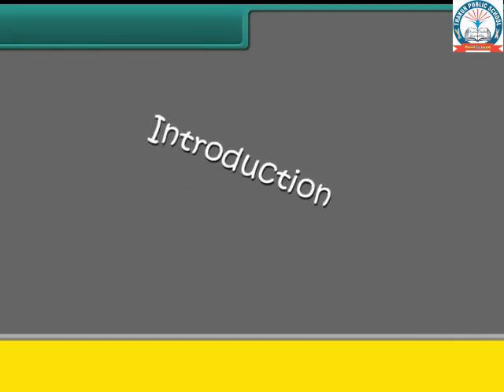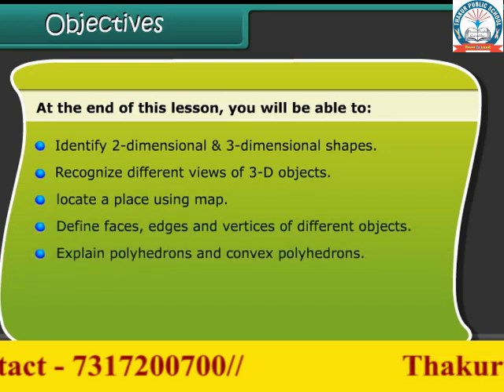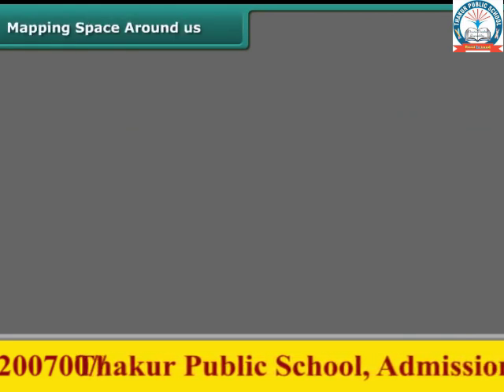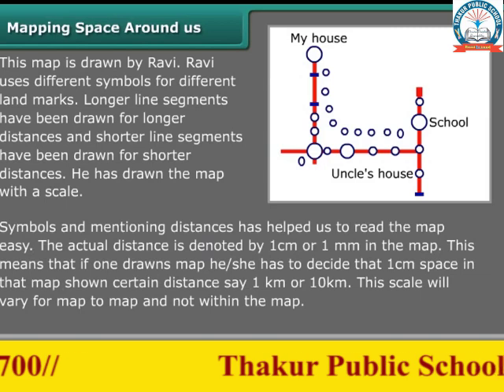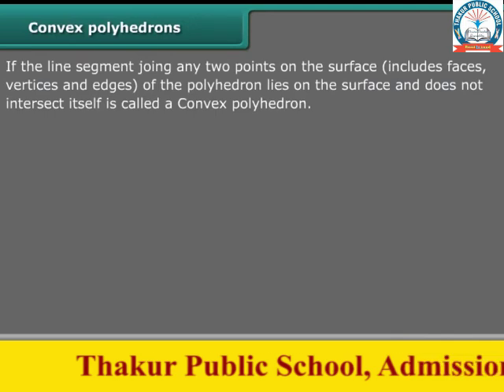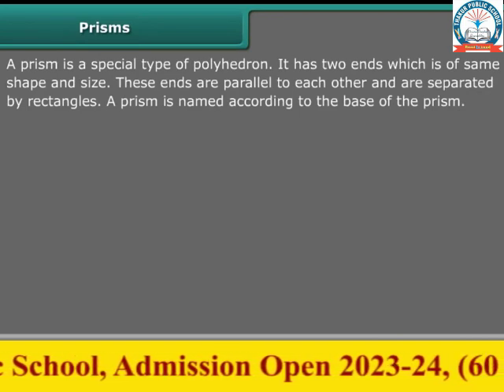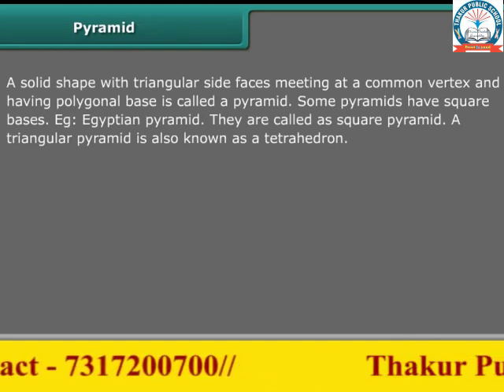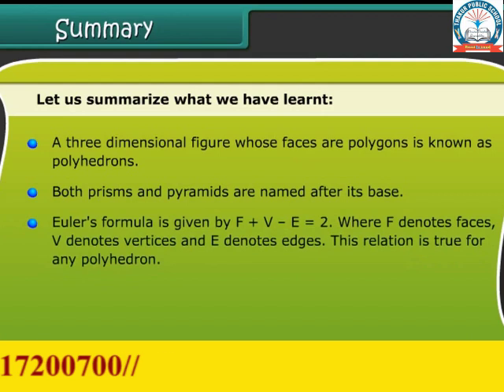Visualising Solid Shapes | Class 7th | S.S.T | ncert solution | tpslko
tpslko
studies
English school
Ncert syllabus
best cbse board school in jankipuram
Ncert course
board school in jankipuram
Ncert solution
jankipuram school
Best facilitator
play group  to class 10th
Best teacher
class play group to class 10th
Educational teacher
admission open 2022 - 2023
Qualified teacher
Thakur public school
Knowledge
tps
Education environment
schoollife
For every child
foreverychild
For you